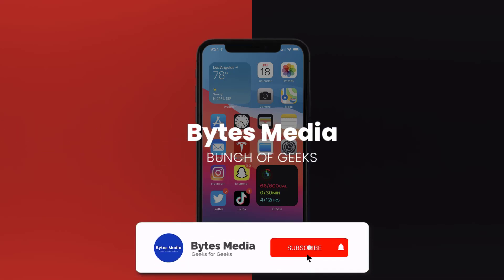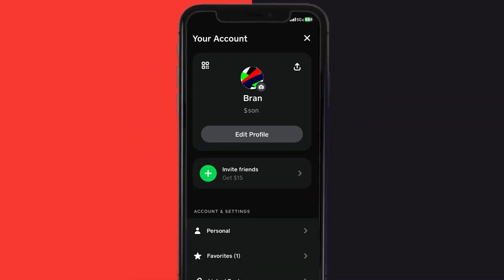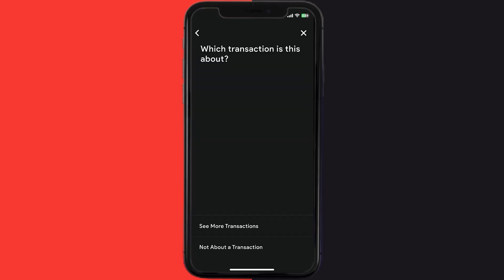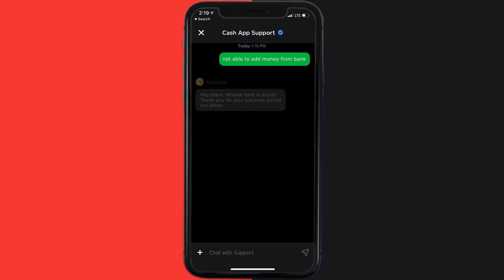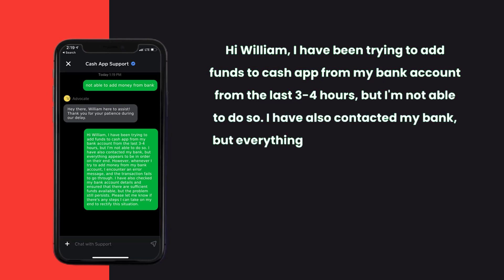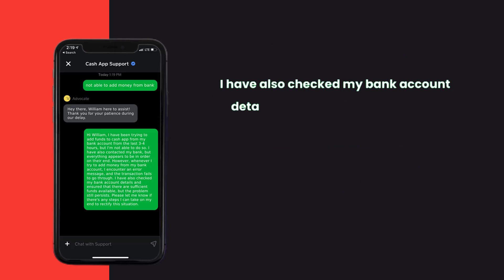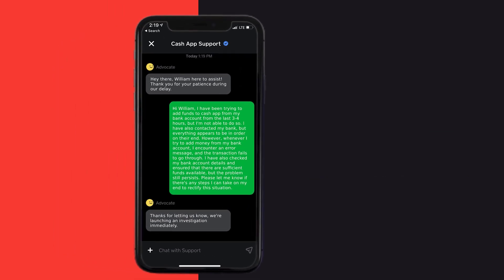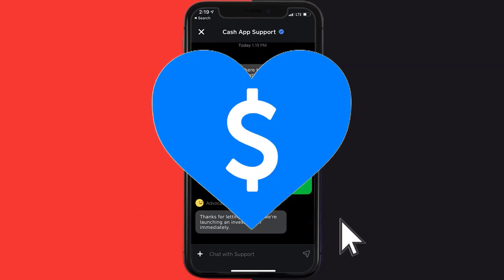FIX Cash App Won’t Let Me Add Money From My Bank Account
In this video, I'll show you How to Fix Cash App Won’t Let Me Add Money From My Bank Account. This is the easiest and fastest way to Fix Cash App Won’t Let Me Add Money From My Bank Account. Make sure you watch until the end of this video to find out How to Fix Cash App Won’t Let Me Add Money From My Bank Account on Android and iPhone. These methods work on Android as well as iOS 11, iOS 12, iOS 13, iOS 15 and iOS 16. Hope you enjoy!

Video Parts:
00:00 Intro: How to Fix Cash App Won’t Let Me Add Money From My Bank Account
00:08 SOLUTION
01:20 Outro: Ending

Topics Covered:
Bytes Media
how to
Cash App Won’t Let Me Add Money From My Bank Account
why can't i add money to my cash app from my bank account
why can't i add cash to my cash app from my bank account
how to transfer money from bank account to cash app instantly
where can i add money to my cash app
how to transfer money from cash app to bank account without card
how to transfer money from cash app to bank account for free
where can i add money to my cash app card without bank account